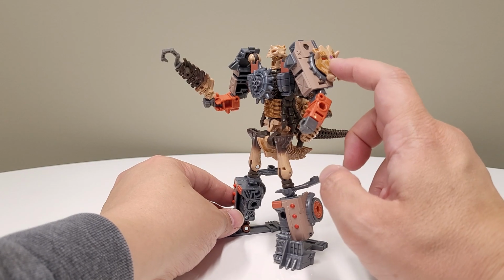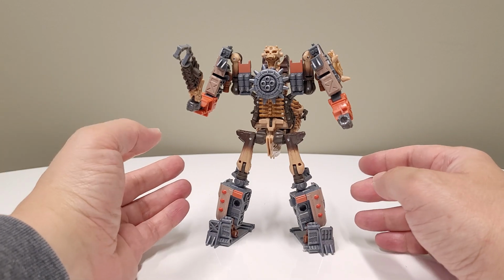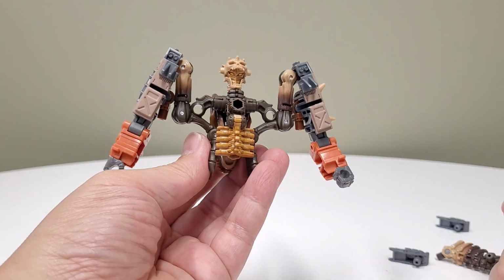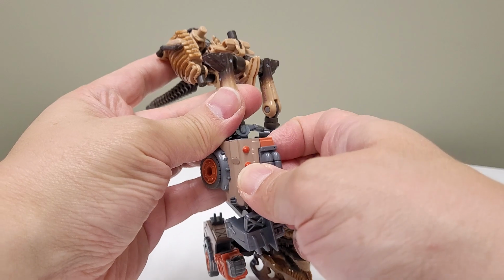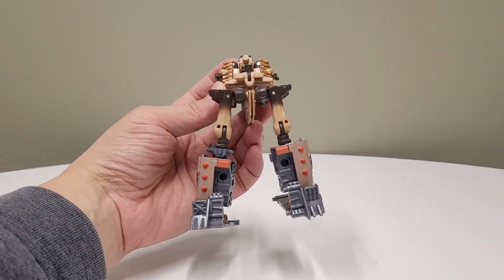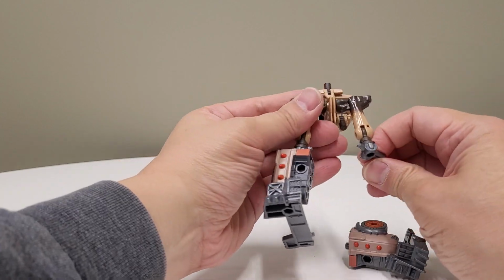"Paleoscrap" feat. Legacy Scraphook + Kingdom Paleotrex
All Ad Revenue donated to charity. Peace and love, under the sky above! Tutorial: "Paleoscrap" combiner featuring Legacy Scraphook and Kingdom Paleotrex.